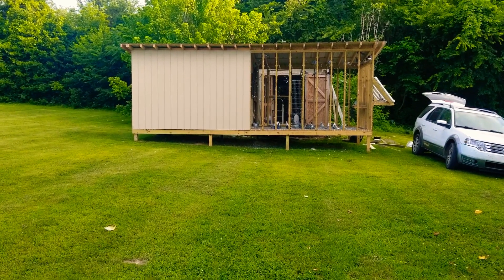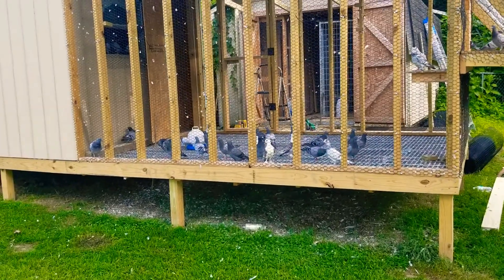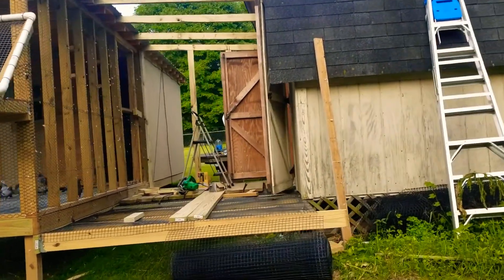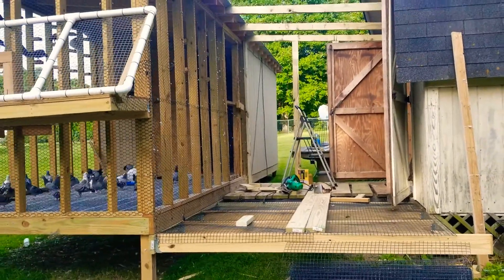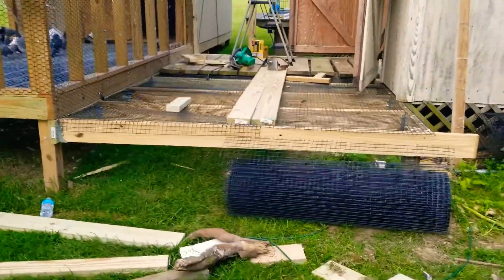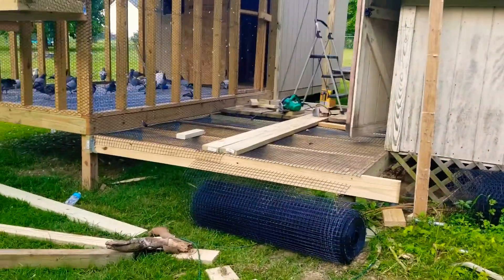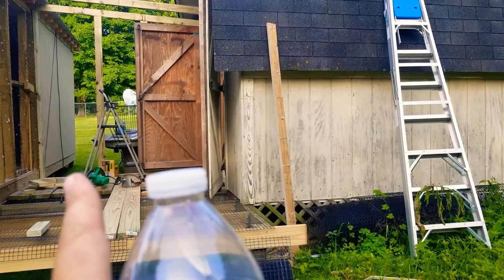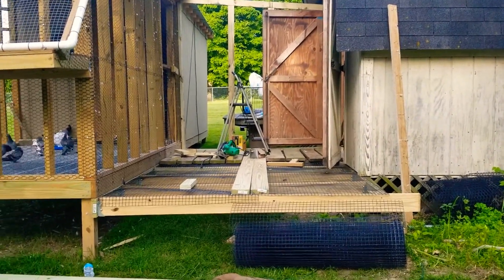Racing pigeon loft updates 2020